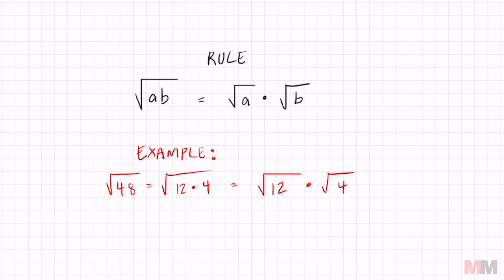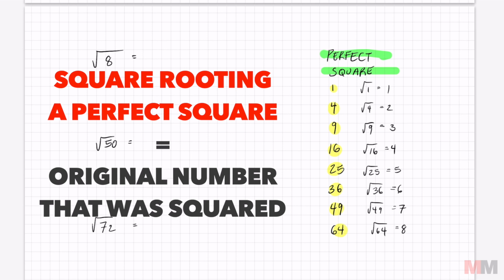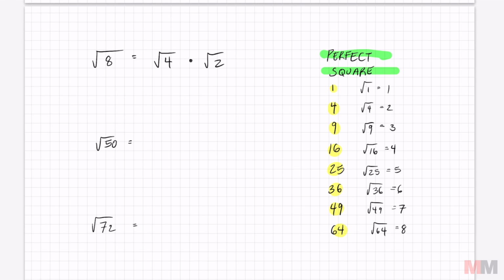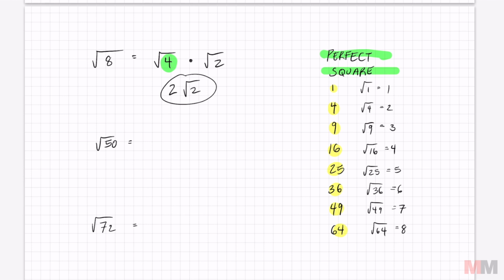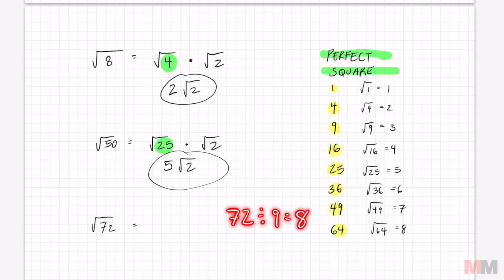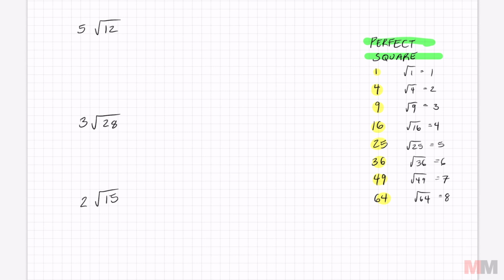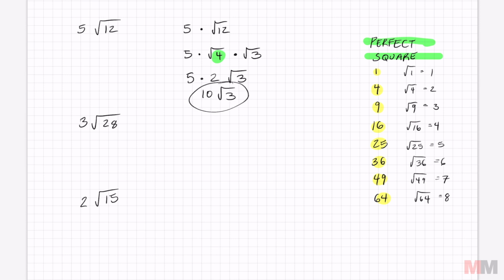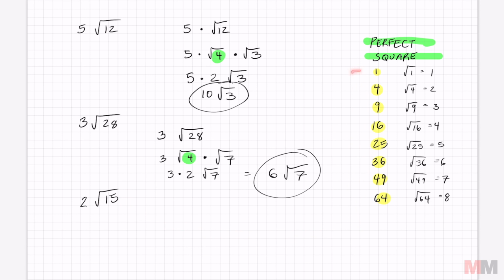How to Simplify Radicals Square Roots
0:00 Square Root Rule
0:26 Simplifying Square Roots
3:49 Simplifying Square Roots with Number in the front